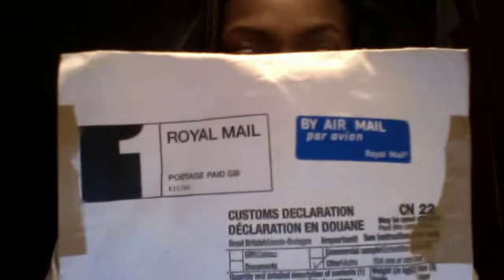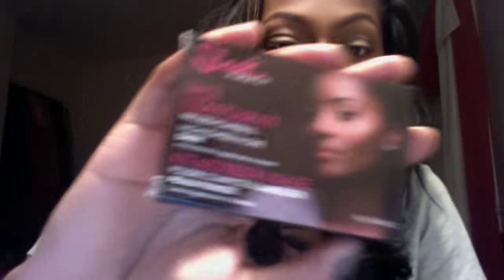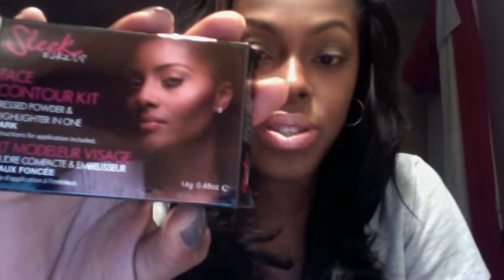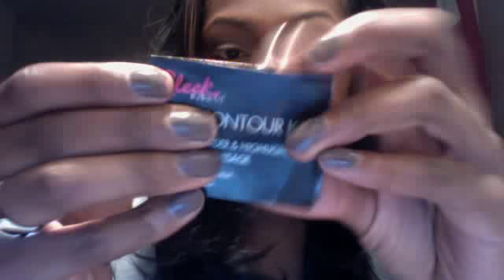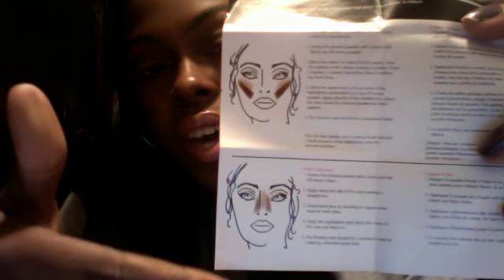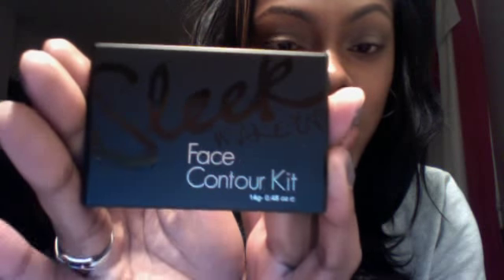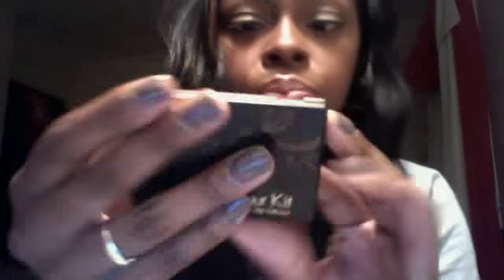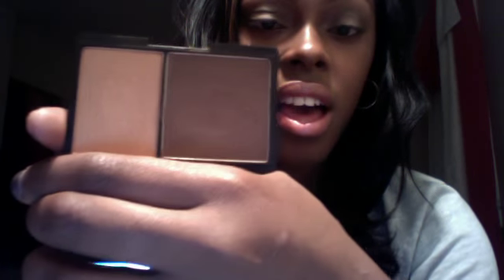Sleek Makeup Face Contour Kit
Hey Dolls,
 I'm sorry if this video is kinda sucky, but by this 4th attempt at a successful upload I was a little irritated. Anyways, hope you guys enjoy nonetheless.

Here's the link to the Sleek Makeup Contour kit:::

XoXo,
Sassy